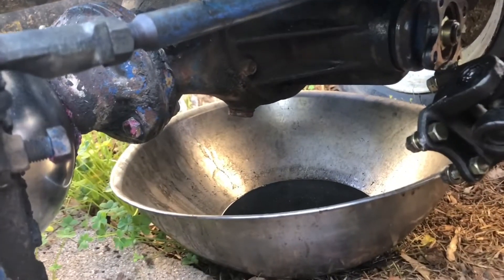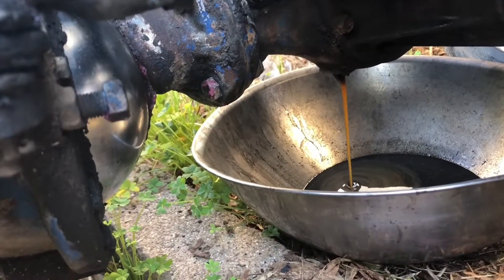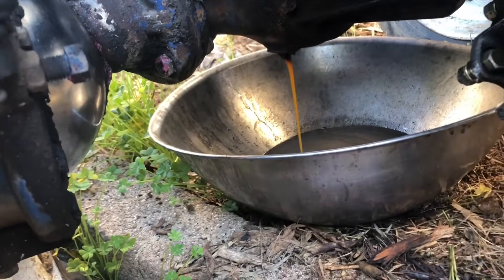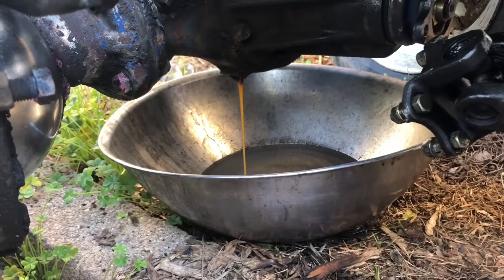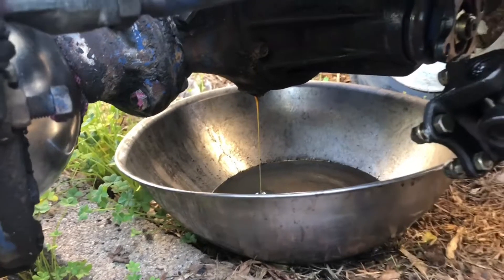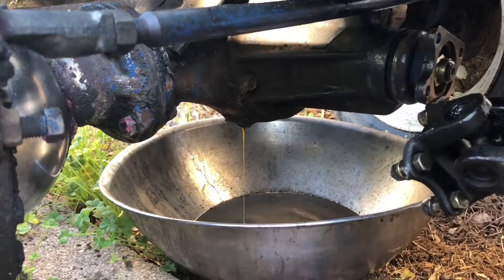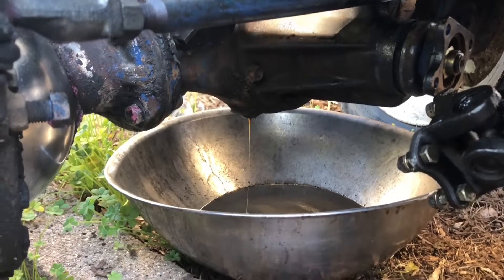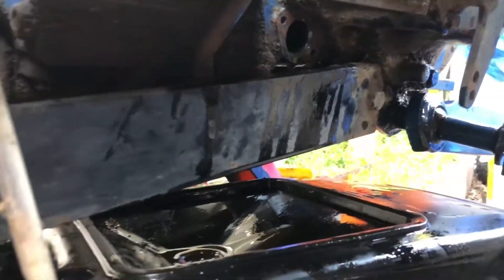77 Wont Go Satoh Honing Results and Axle, Transaxle, Hydraulic Oil Drain and Filter Inspection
120 grit stone hone results in 0.7L Mitsubishi KE70 engine. Draining the front axle oil and rear transaxle oil/hydraulic fluid on the 77 Satoh Beaver S370D 4x4 tractor.